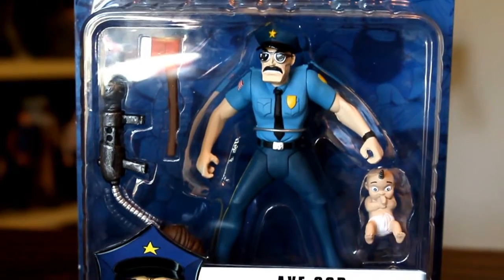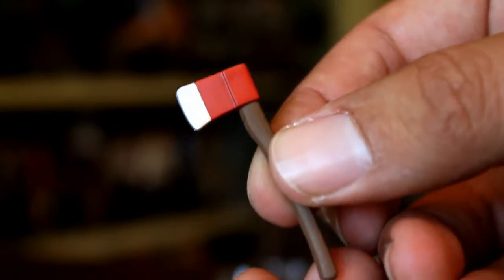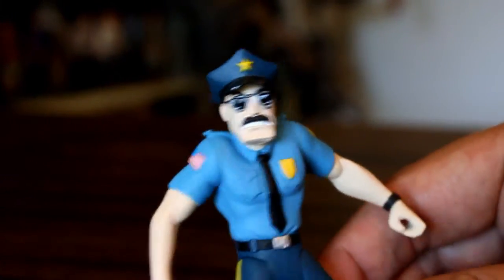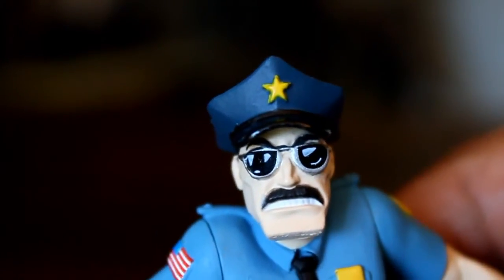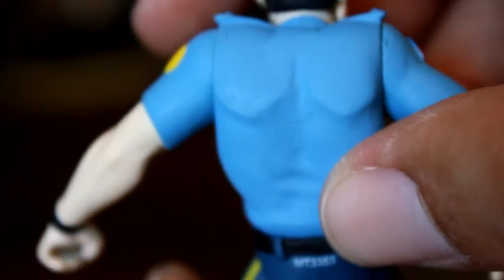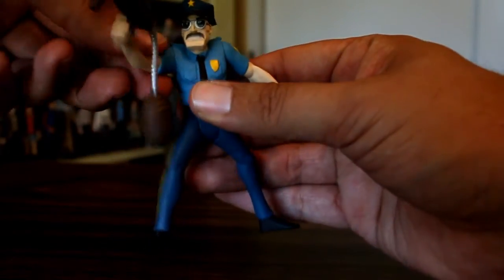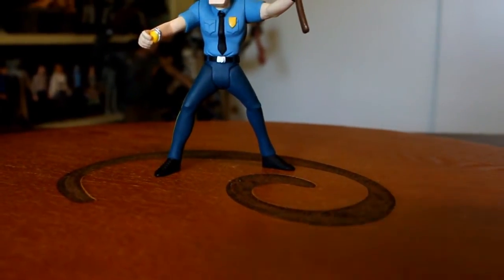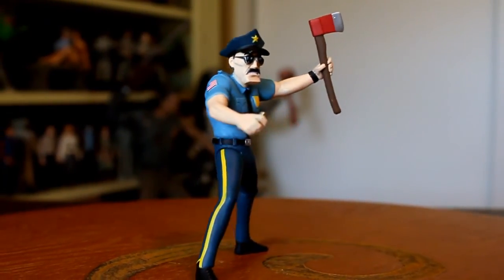Axe Cop Mezco action figure review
Unboxing and review of Axe Cop action figure from Mezco Toyz Axe Cop series 1.  by John Carlos McMaster.